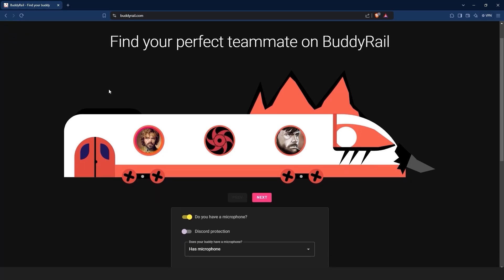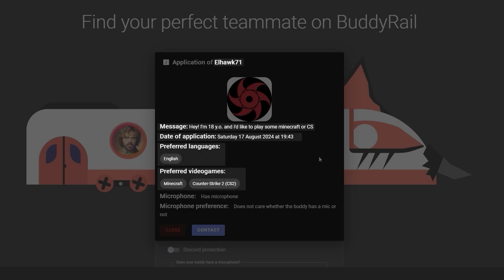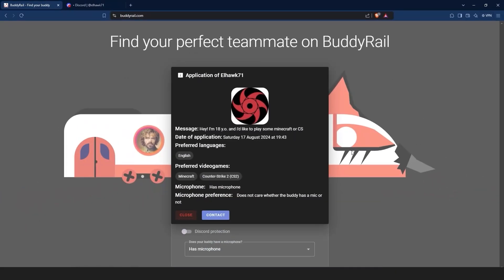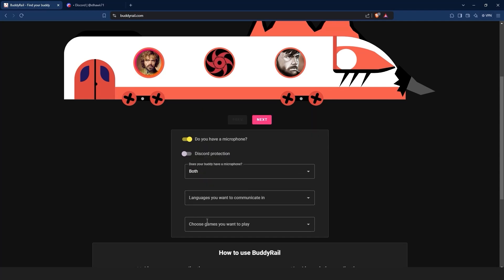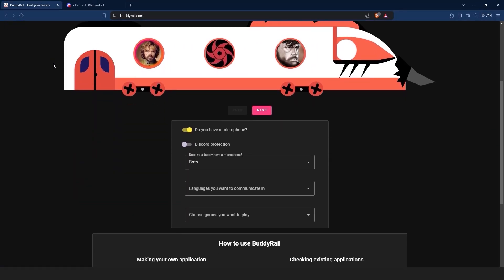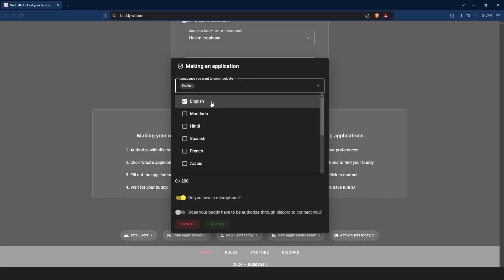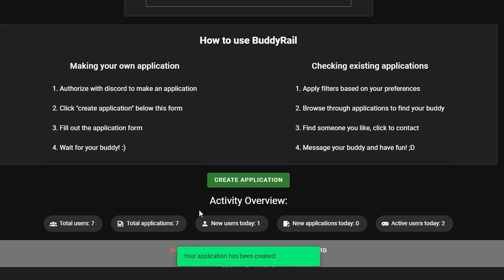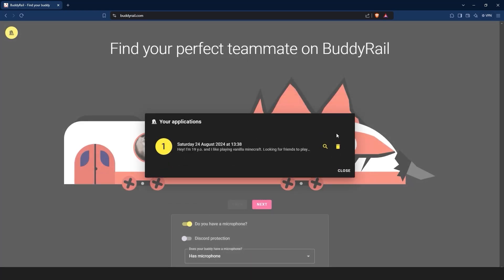How to Find Teammates In Destiny 2 (Easy)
Hello, in this video I will show you how you can find teammates to play Destiny 2 together.

Do you want to find friends or just a teammate to play Overwatch 2? Welcome to this video :)